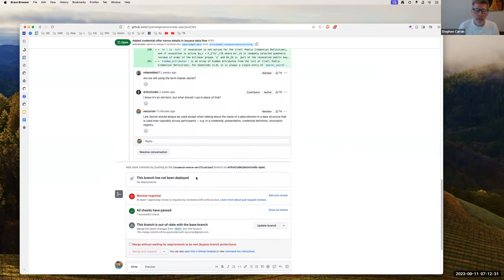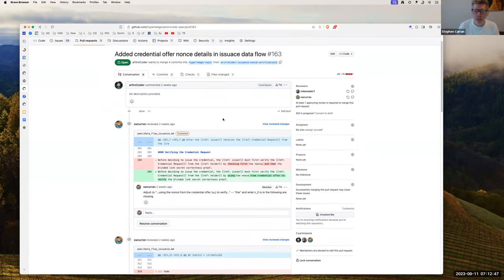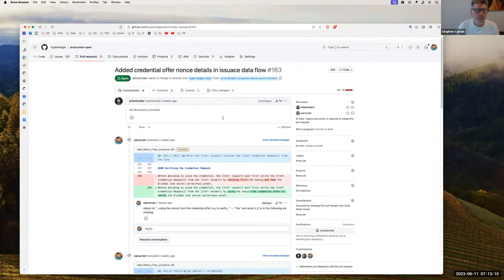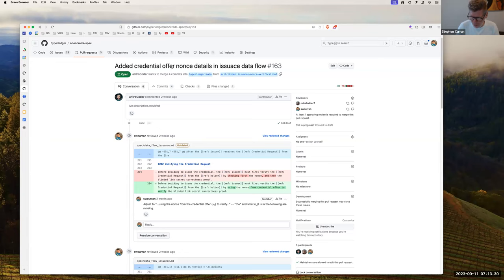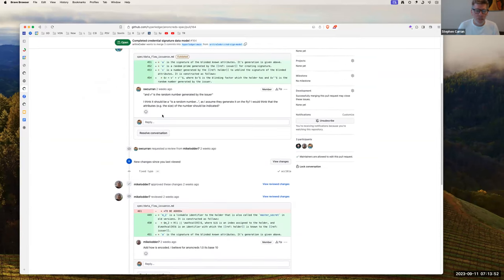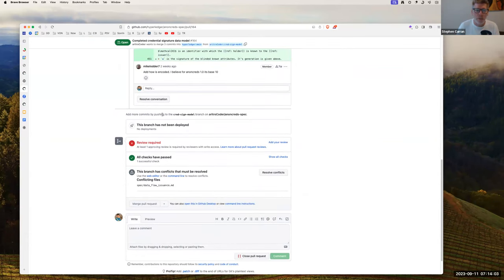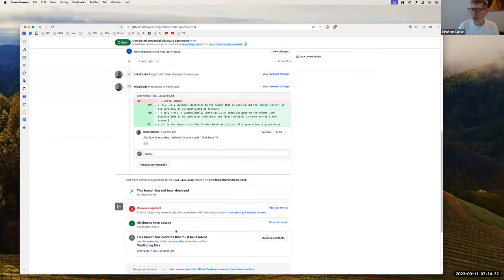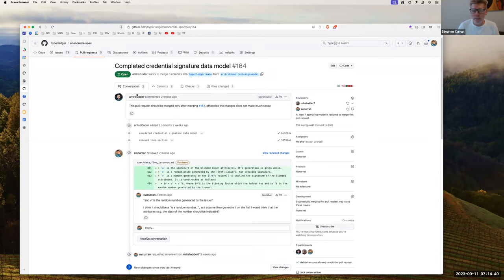2023 09 11 Anoncreds